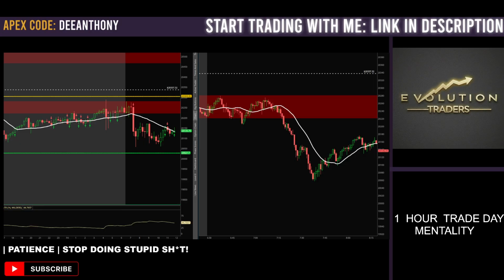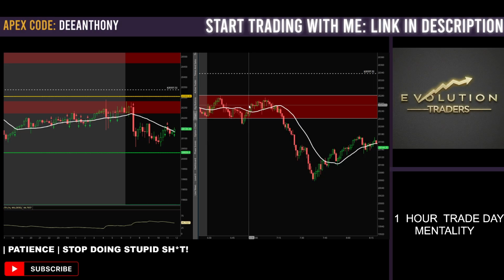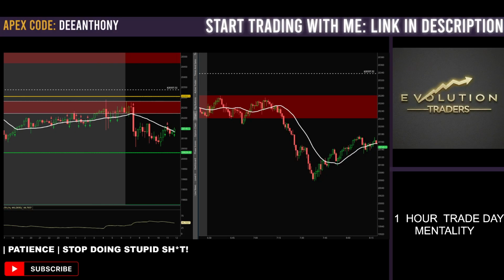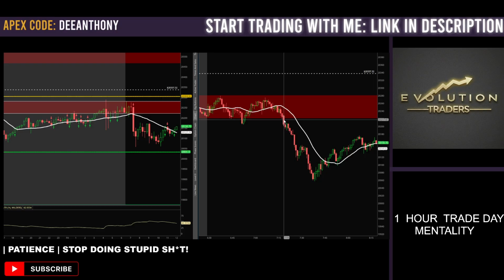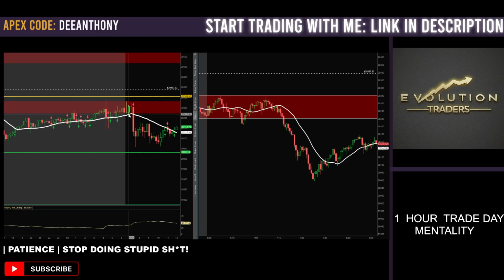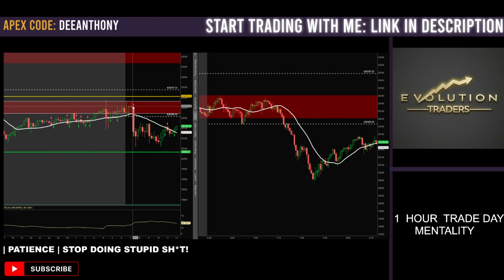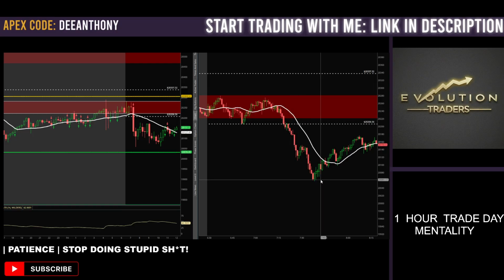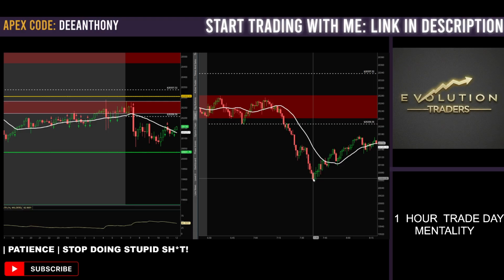1 Minute Scalping Strategy | NQ Futures Day Trading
Learn how to catch big moves in trading using 1 minute charts with this scalping strategy. Perfect for day traders looking for quick profits! NQ

JOIN EVOLUTION TRADERS ACCESS ALL CONTENT FOR LESS THEN A DOLLAR A DAY